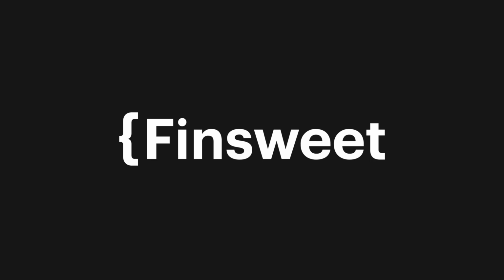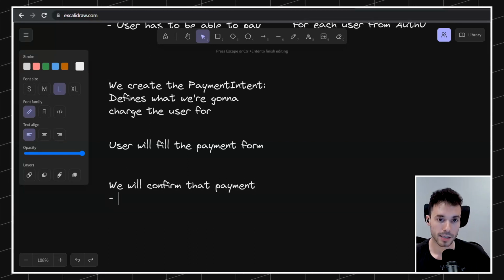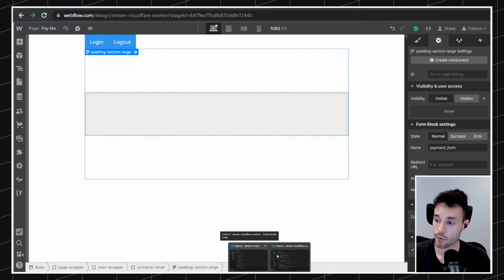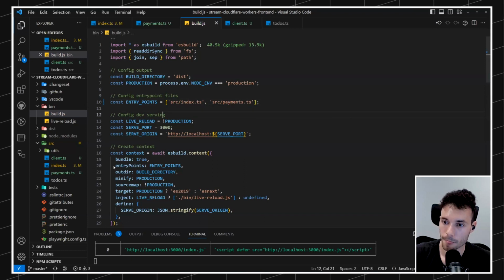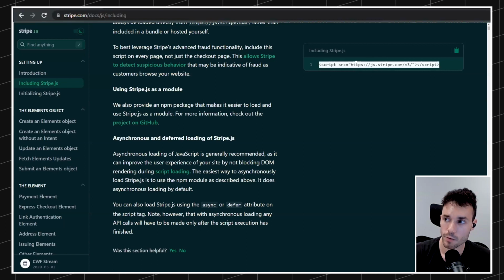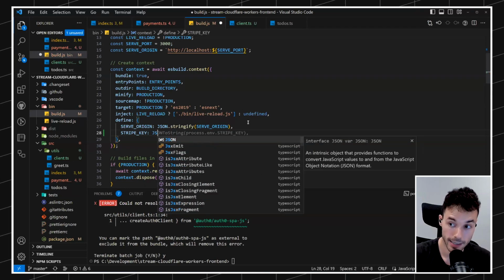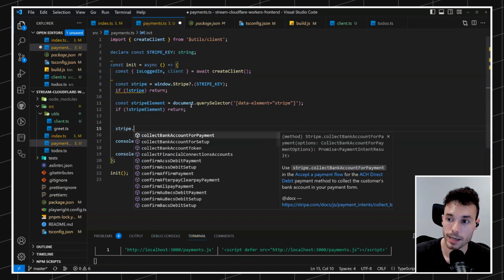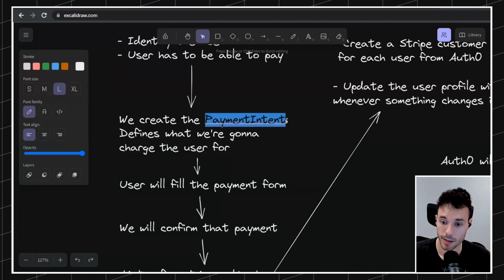Implement Stripe on your Webflow site | Stripe to Webflow part 1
In this video, you'll learn how to work with the Stripe API to make a payment form to separate paying users from non-paying users in your @Webflow web app.

// ABOUT US

// SOCIAL